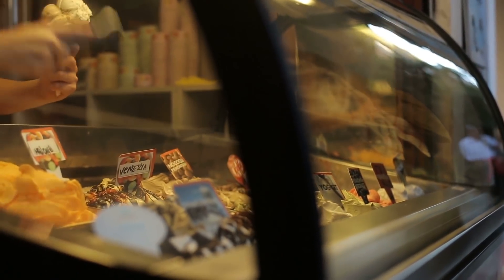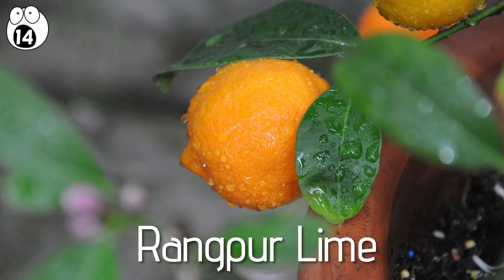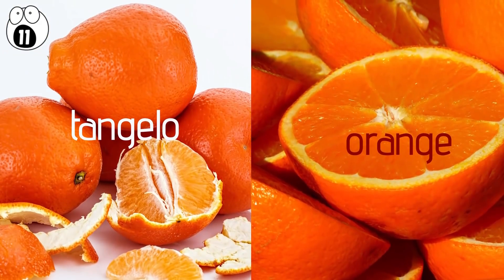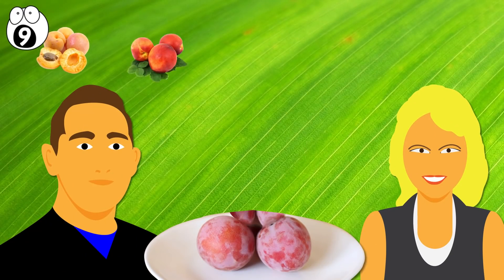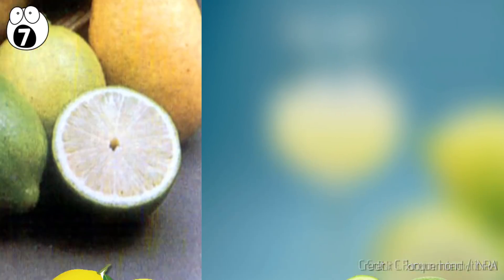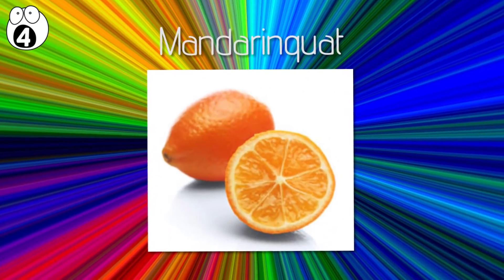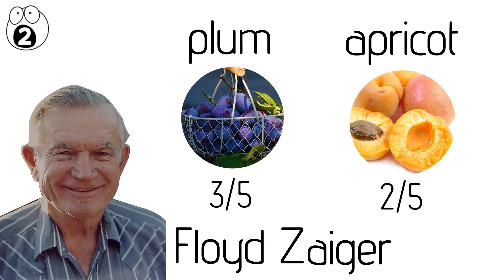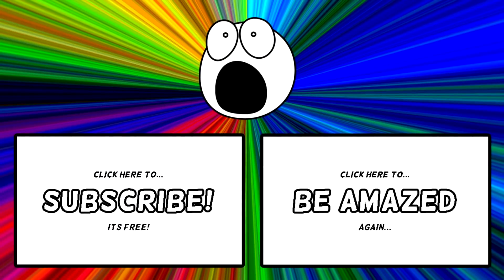Strange Hybrid Fruits That Actually Exist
Many scientists have selectively bred different fruits together to produce hybrids. Some are available at the local supermarket, while others have been taste-tested by only dozens of people. Prepare to be amazed by this list of the Top 10 Strangest Hybrid Fruits.